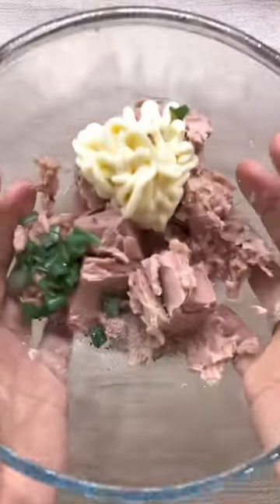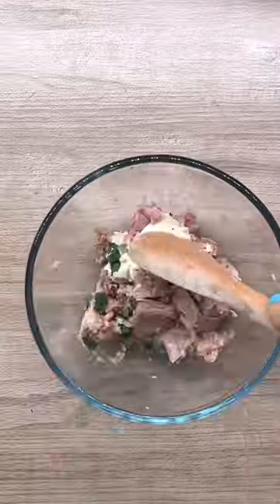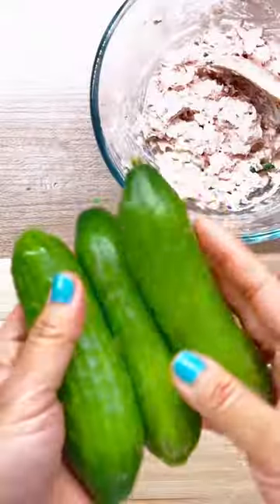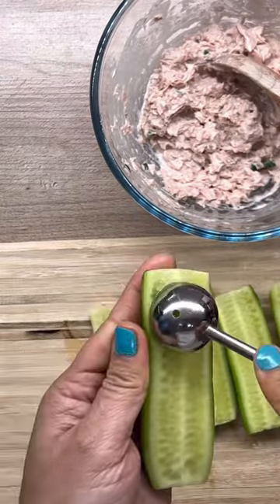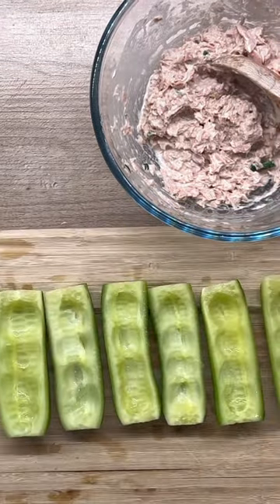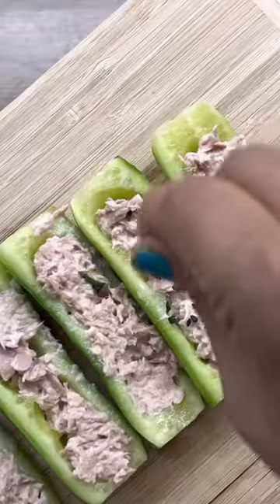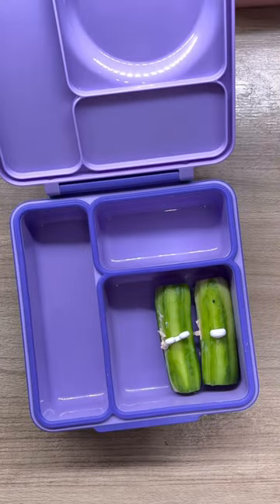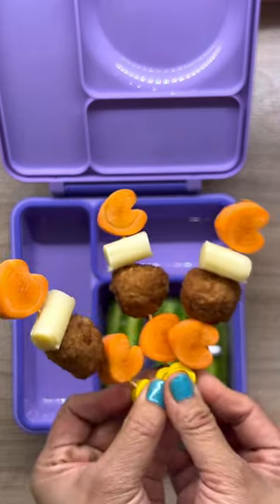Lunchbox Idea Cucumber Boats